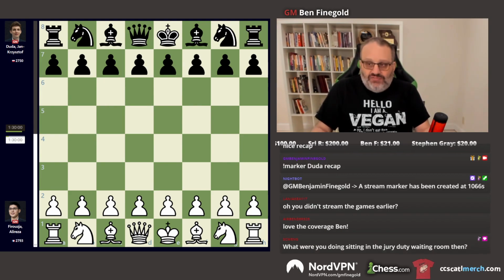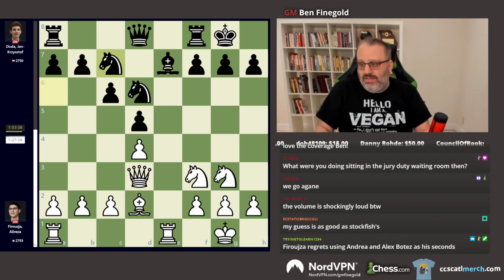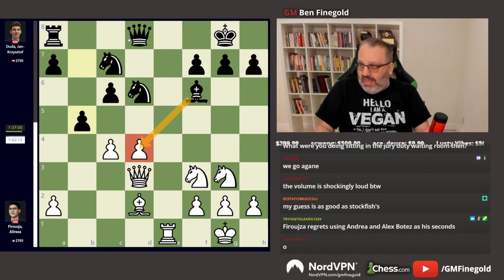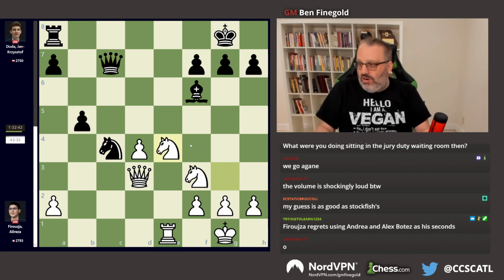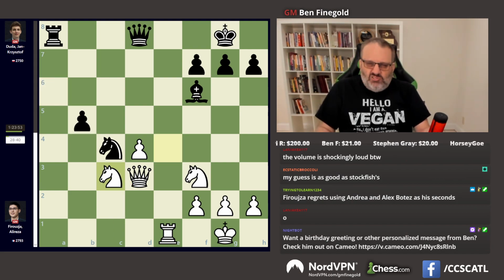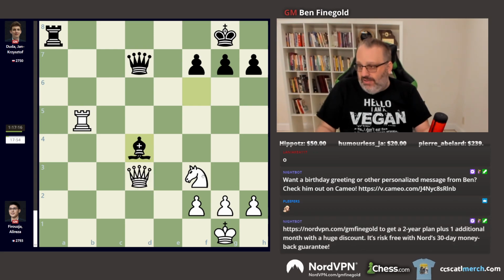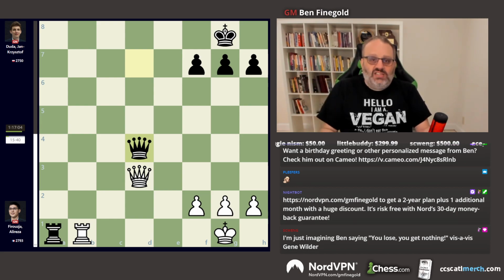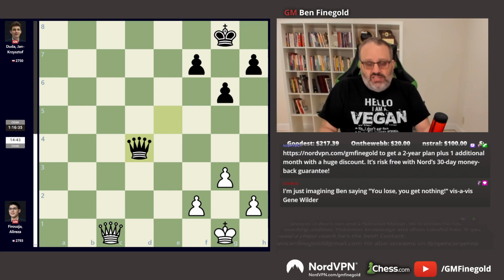2022 Candidates Round 5: GM Alireza Firouzja vs GM Jan-Krzysztof Duda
2022 Candidates Tournament Round 5 Recap with GM Ben Finegold.
Clip from the [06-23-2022] stream